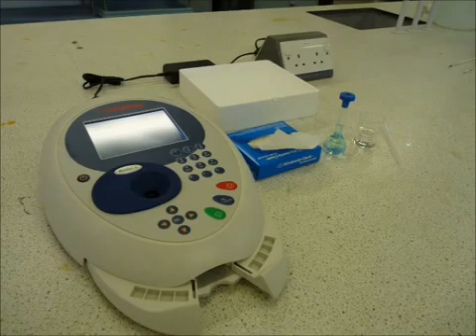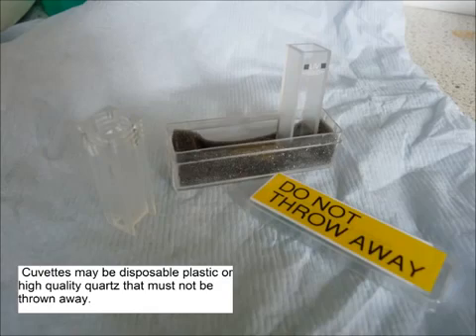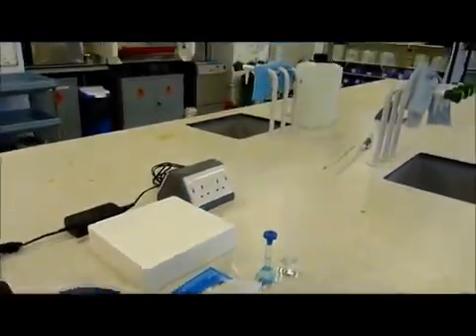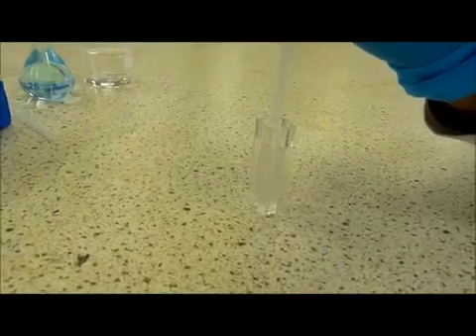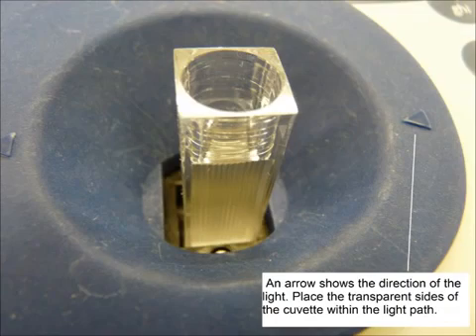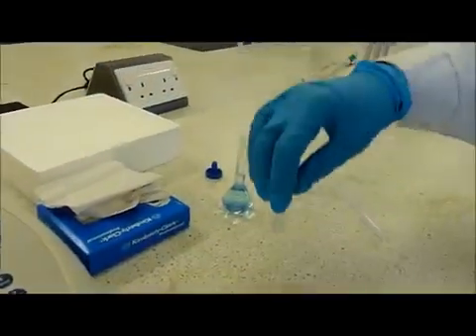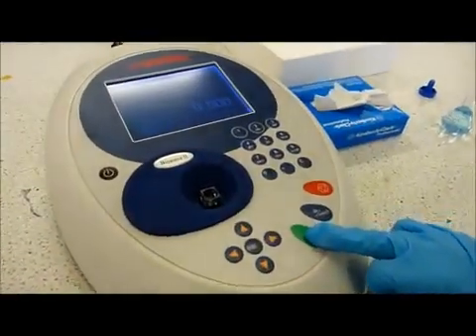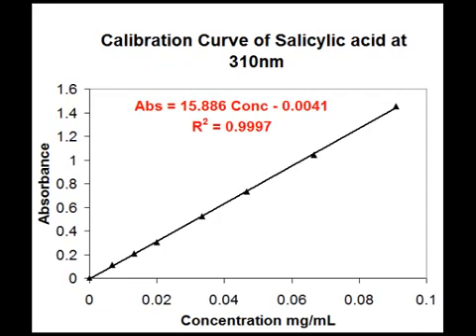UV Vis Spectrophotometer Medway School of Pharmacy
Ultra-violet visible spectrophotometer practical